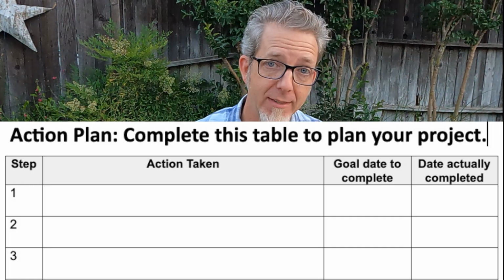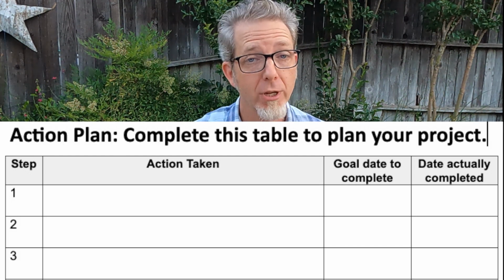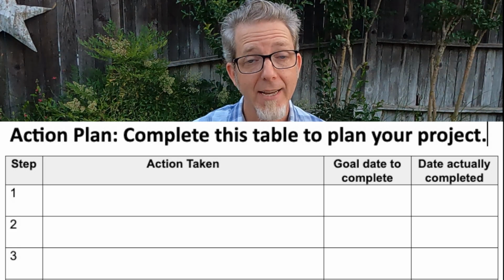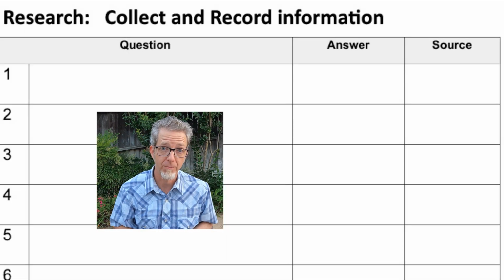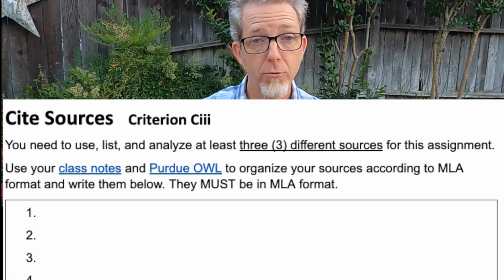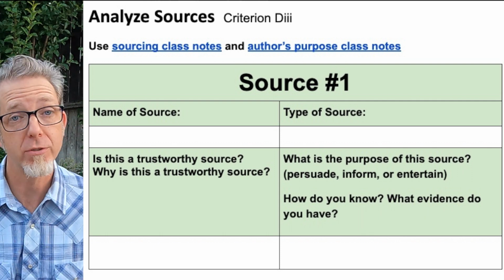Rome Game Summative